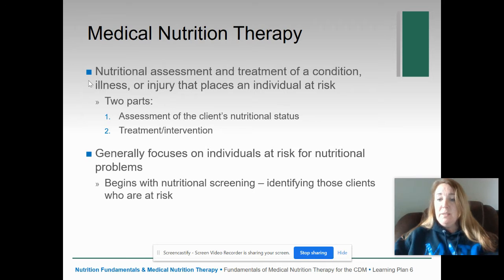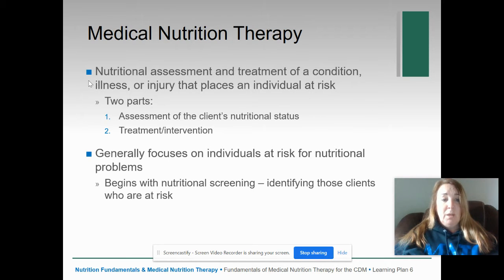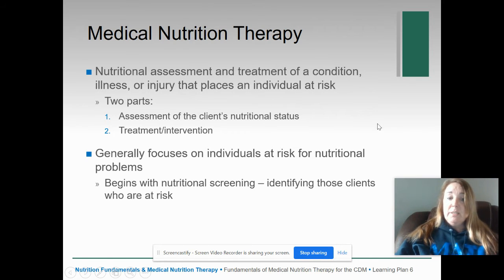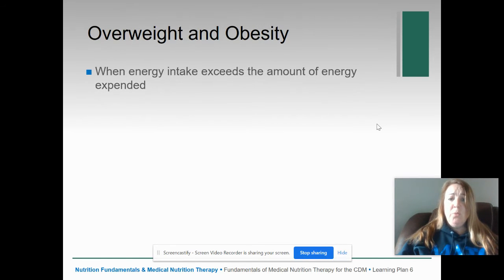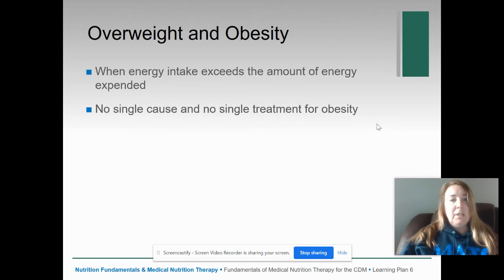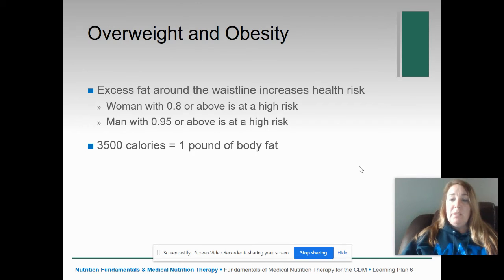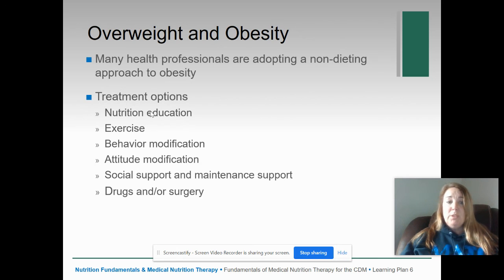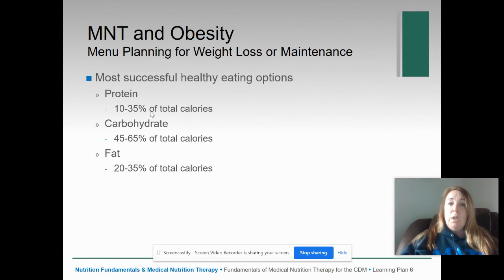chapter 6 #1 obesity